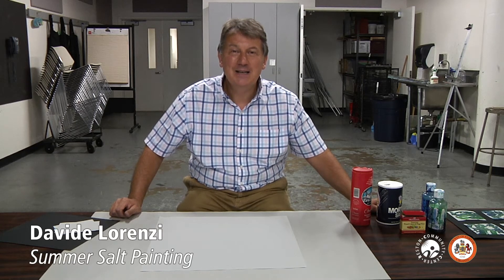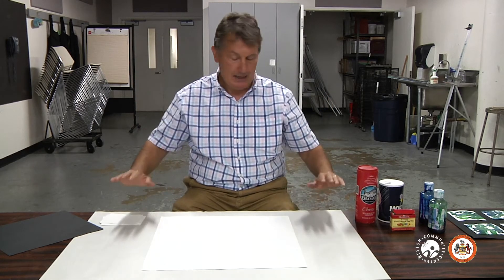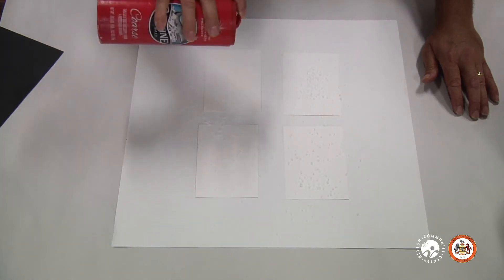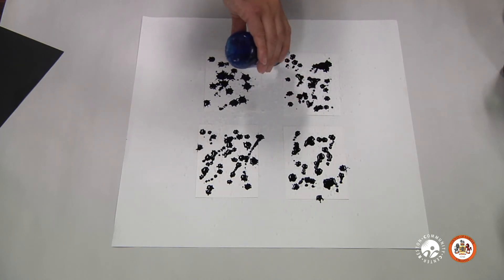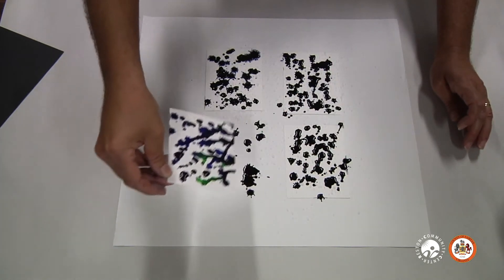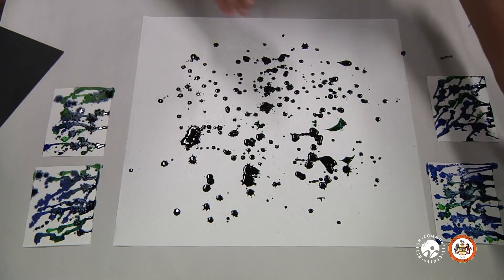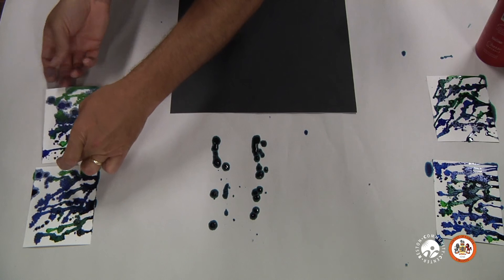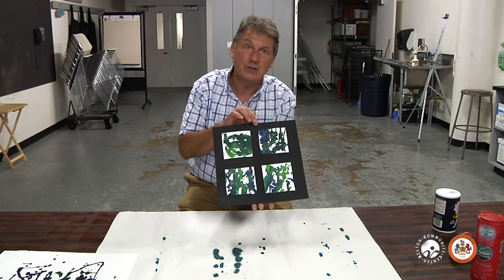Summer Salt Painting with Davide Lorenzi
Take a lesson in turning salt and food coloring into a creative design.